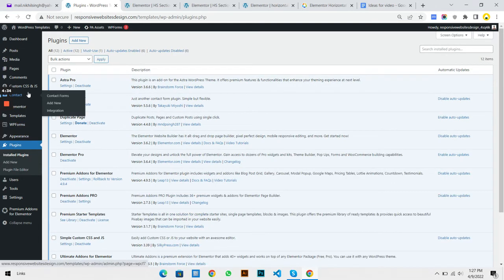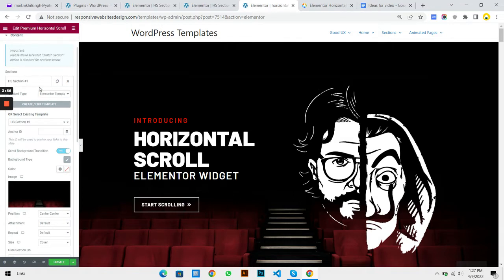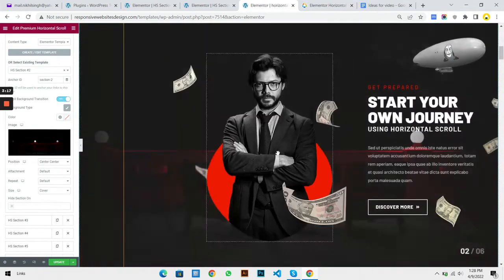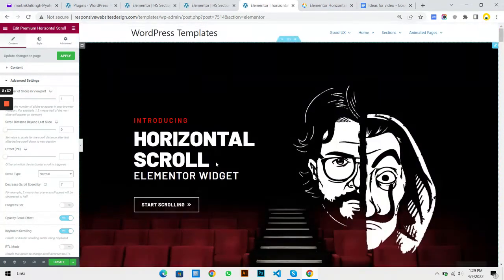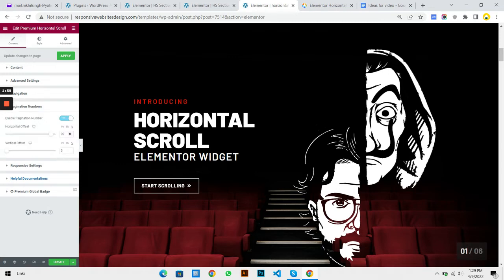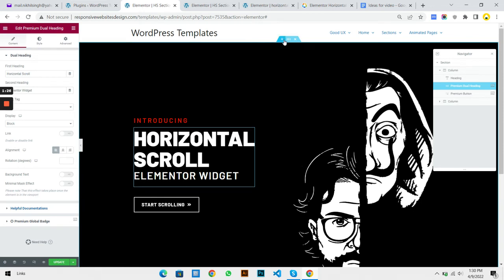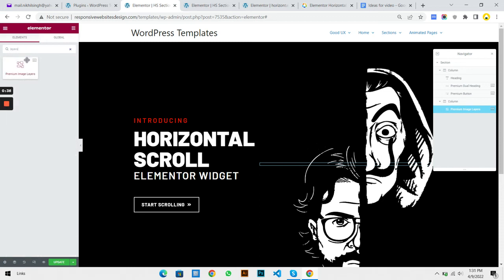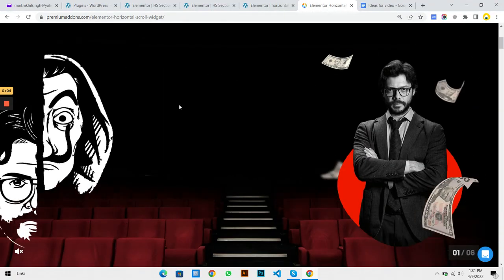How to make horizontal scroll section